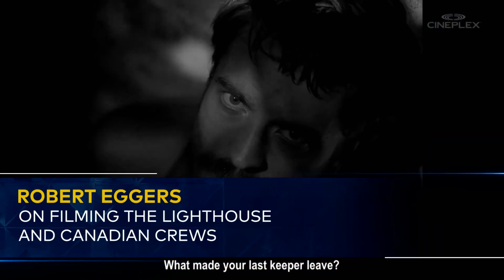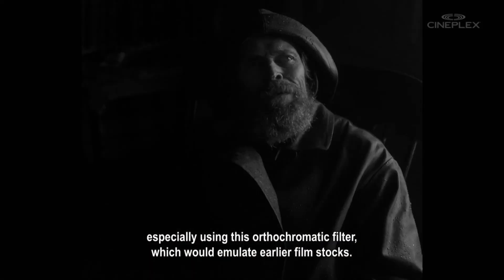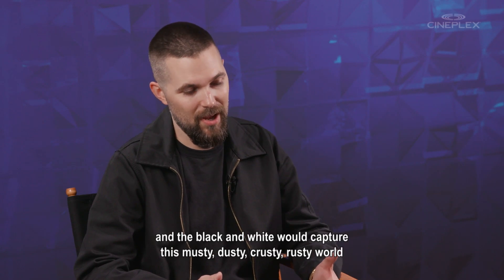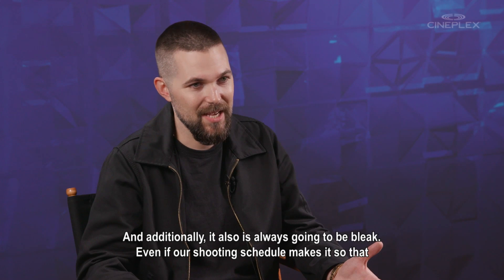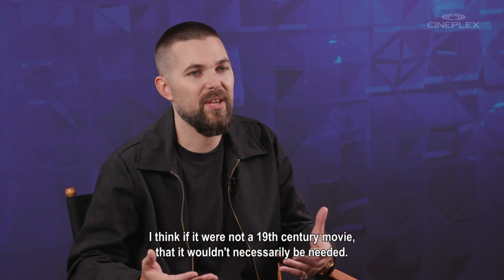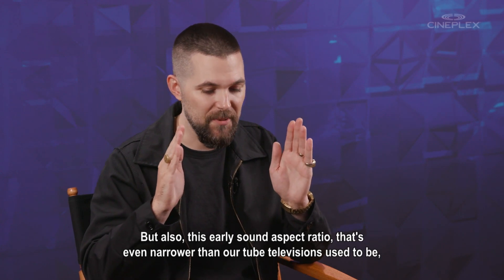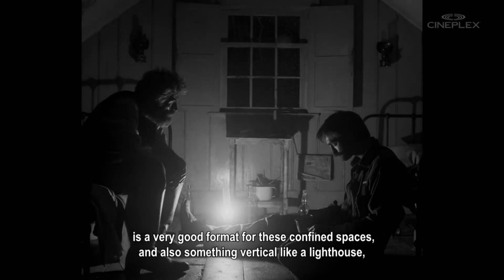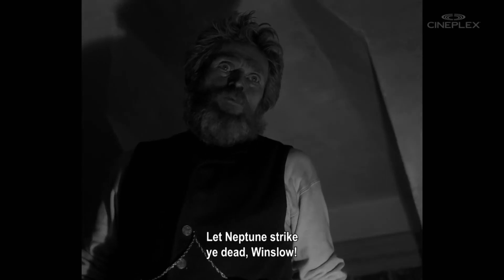Robert Eggers on the brutal conditions of filming The Lighthouse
We spoke to The Lighthouse director Robert Eggers about capturing the 1800s, the brutal weather conditions, and the amazing Canadian crew on the film.
The Lighthouse opens at Cineplex theatres on October 25.